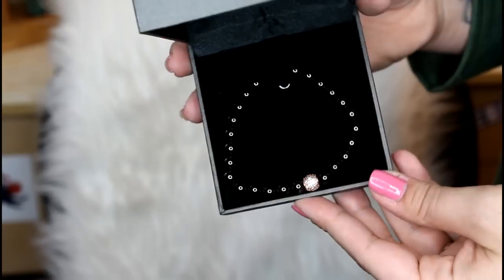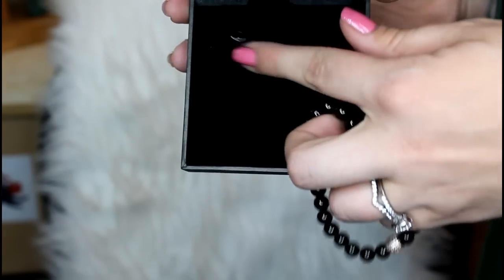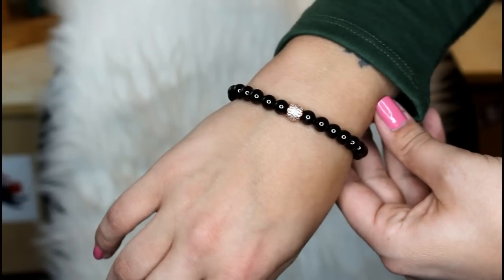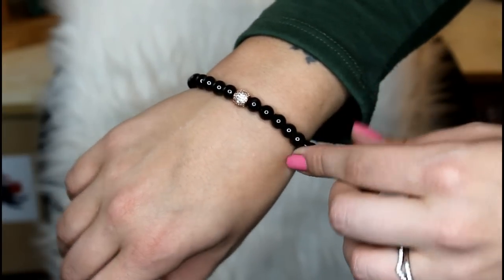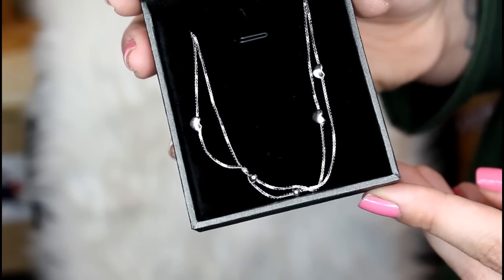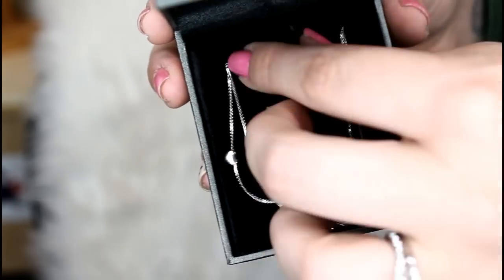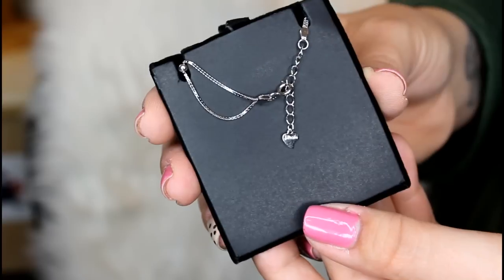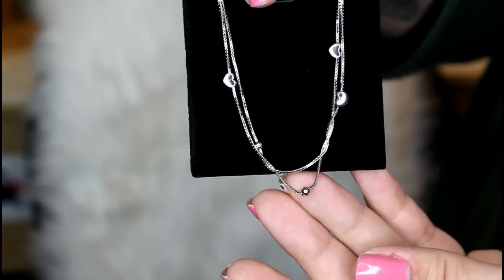Awesome Amazon Jewelry Finds | J.Rosee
Welcome Back!

J.Rosee Store Front

I review a lot of jewelry on Amazon and I reviewed for a company called J.Rosee which impresses me every single time we work together and I wanted to make a video showing the pieces I have received from them and why I love them! I think they are an amazing deal for the price and quality and that you all may love it too!

I love finding great deals on Amazon that could save you money! Let me know if you want to see more videos with Amazon finds!

Items Mentioned:

1. Natural Gemstone 8mm Stretch Bracelet

2. .925 Double Heart Bead Anklet

3. Mens Tungsten 8mm Black Wood Wedding Band

4. Separate Lighted Ring Box

5. Travel Jewelry Organizer

→ NECKLACE: Luxy Charms

LIPS: Macs Please Me

FAQS:

1. I live in New York (Upstate)

2. I have two kids and I am married

3. I am a stay at home mom and a Amazon Product Reviewer!